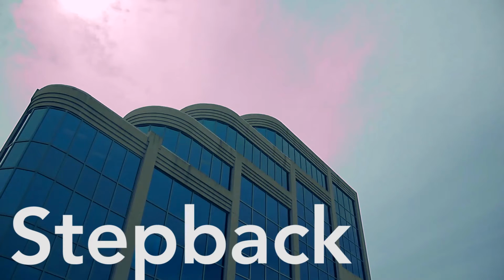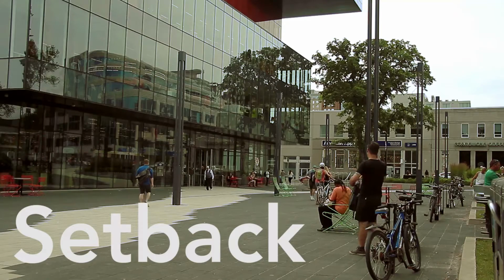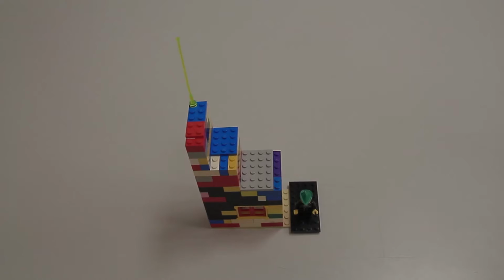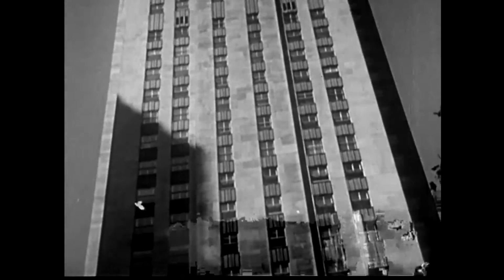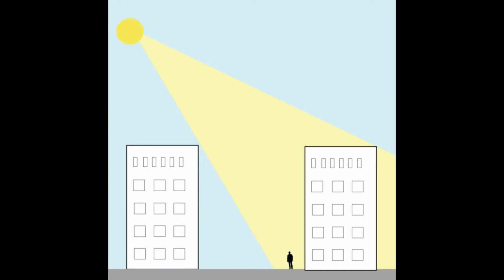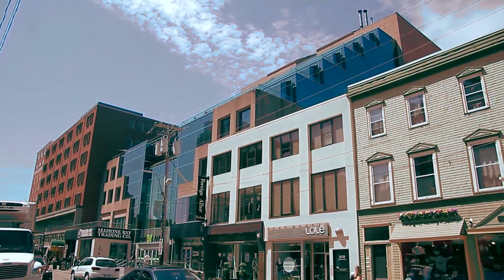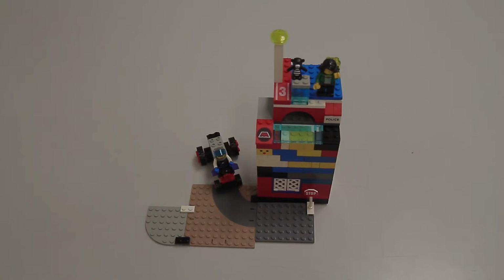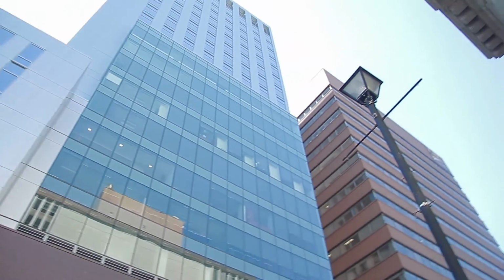[Planning Basics] Ep. 3 - What are Setback and Stepback?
"Planning Basics" series. Directed by Juniper Littlefield